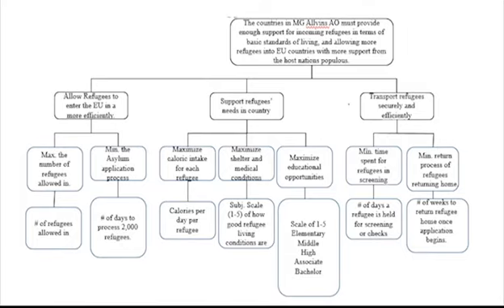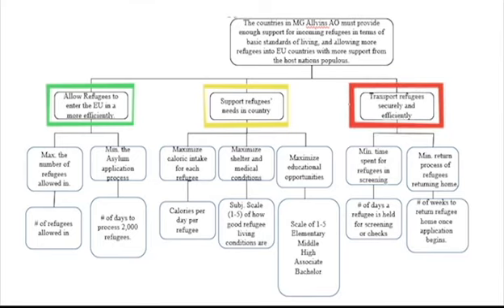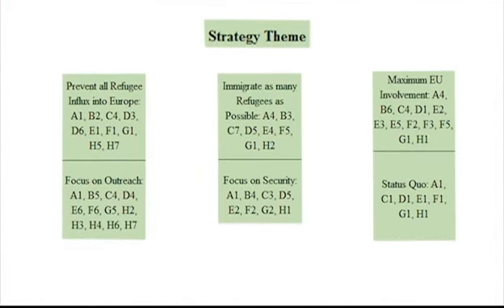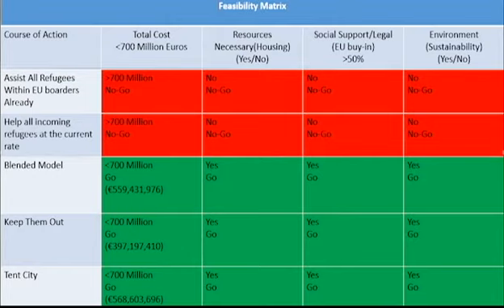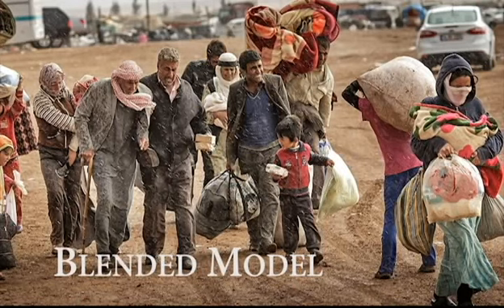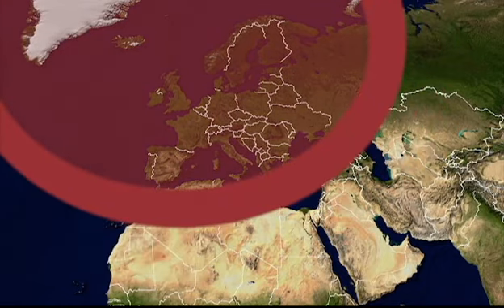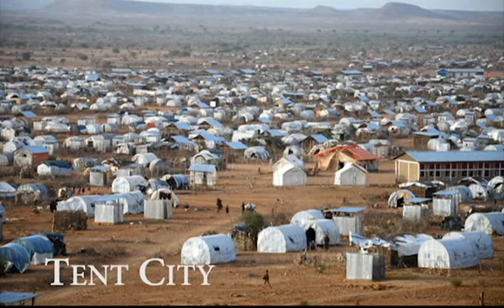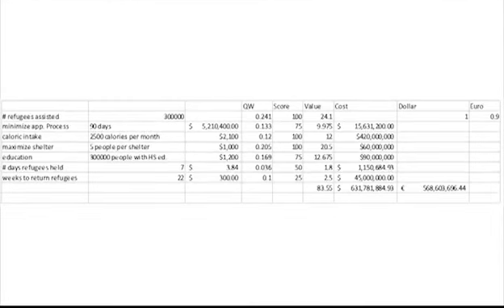Refugee Radicalization in Europe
A discussion of refugee radicalization in EUCOM and possible candidate solutions to the problem. SE300 Project 3b.
Created by CDTs Brandon Corke, Daniel Sweet, and Abby Vorhaus